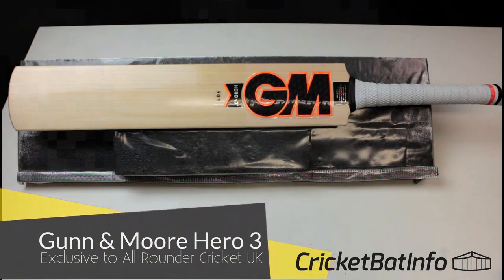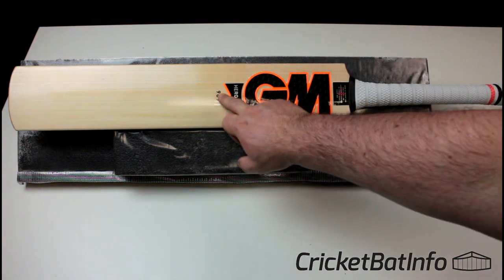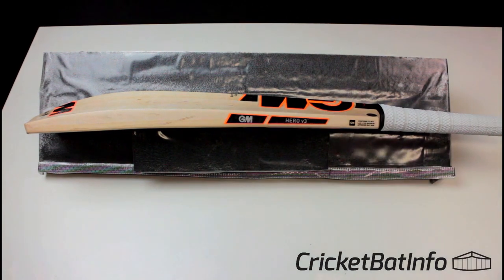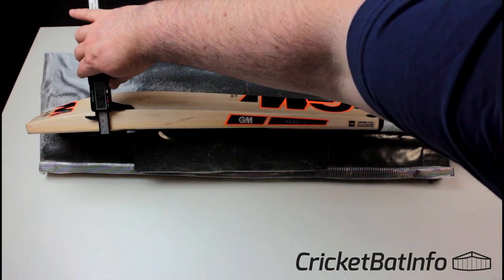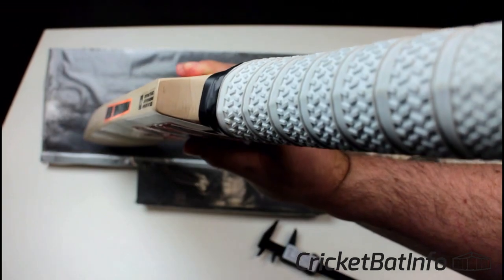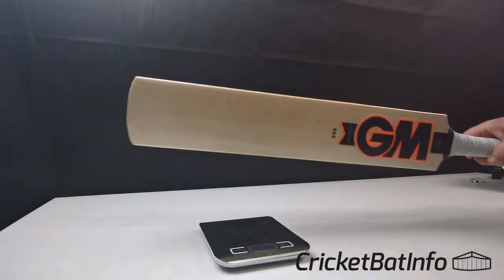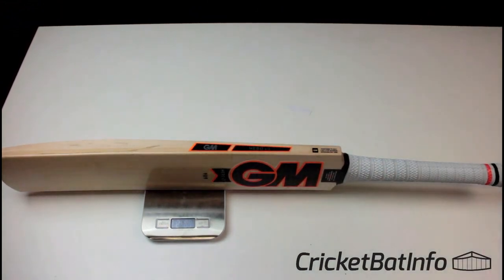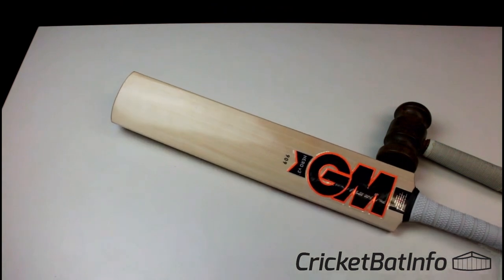Gunn and Moore Hero 3 Cricket Bat Review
Here is something different. The GM  Hero made exclusively for Allrounder Cricket in the UK. Many thanks to Jono Knight of Brisbane Bat Refurbishments for asking me if I was interested in reviewing it.  Jono is a pretty experienced repairer working in Brisbane and a good friend. His link is below too.

Marc